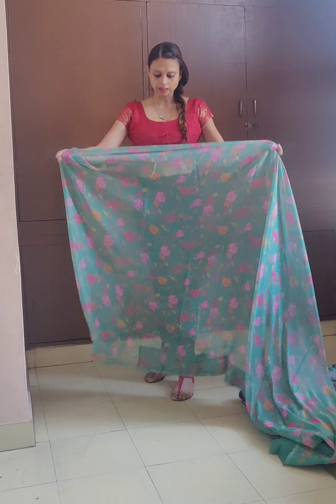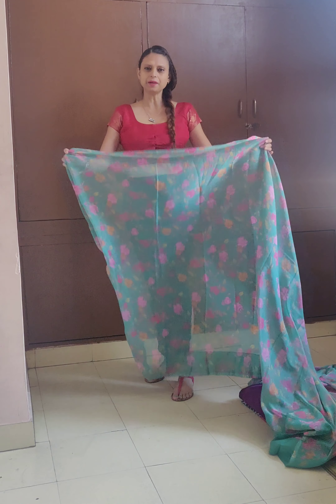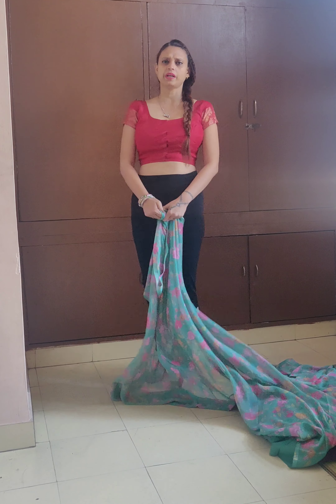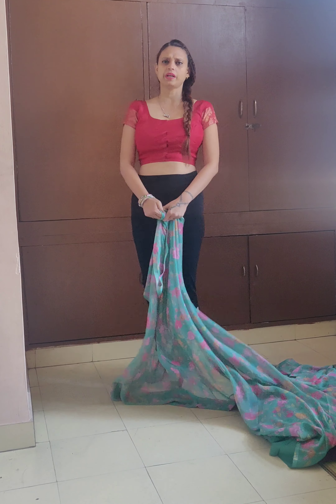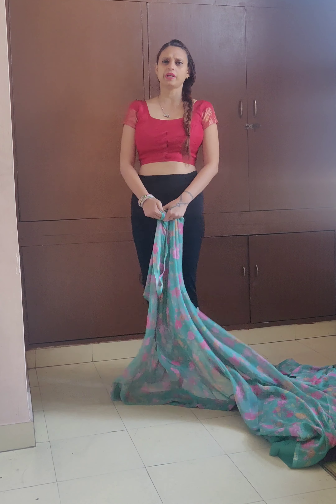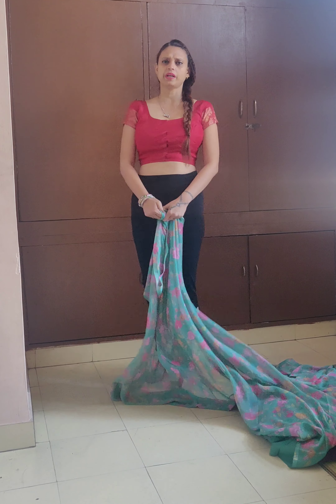Hacks & Tricks To Draping Saree Above Navel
Hi women

This video is all about the ladies who wanna drape saree high waist so that everything is covered. A few hacks n tricks makes it easier. Good for pregnant ladies too. Do watch the video n let me know if that helped you.

Love
Poonam

Do follow my other acounts too
Links given below.